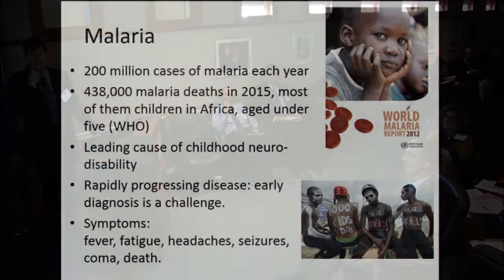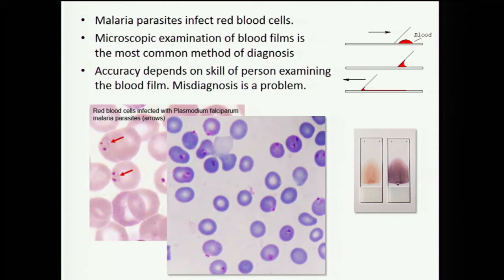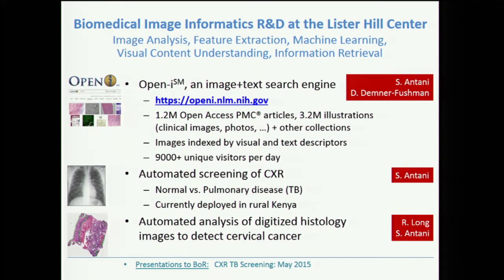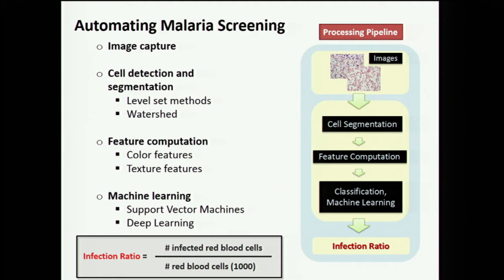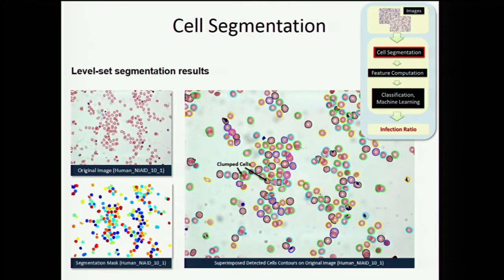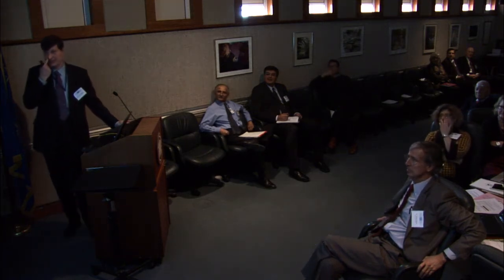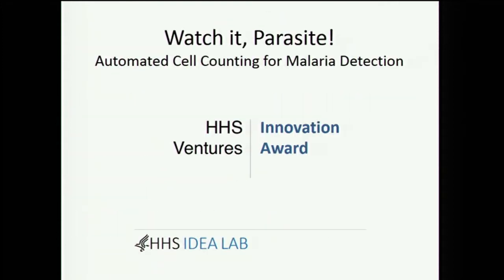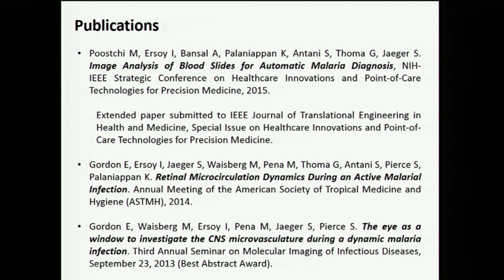Fighting Malaria with Image Analysis and Machine Learning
Dr. Stefan Jaeger at the U.S. National Library of Medicine (NLM), National Institutes of Health (NIH), Board of Regents (BOR).